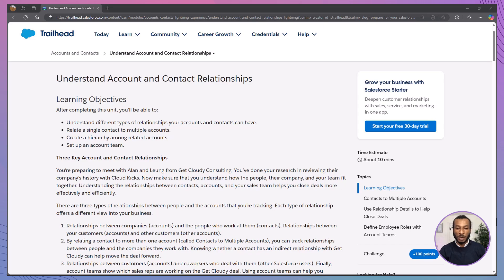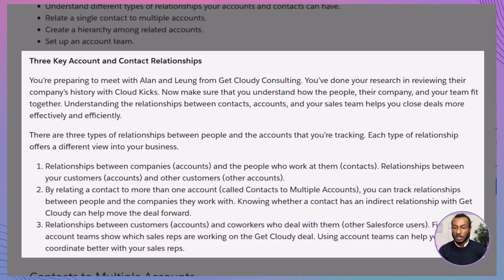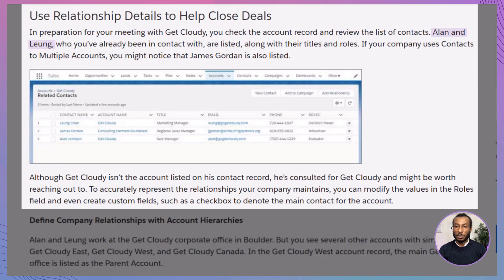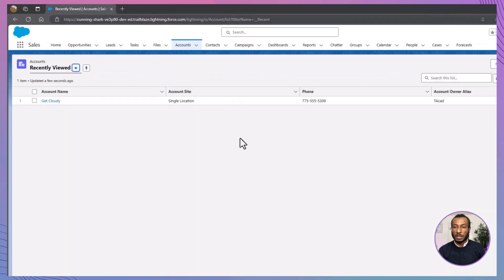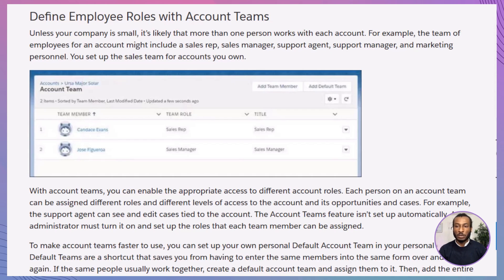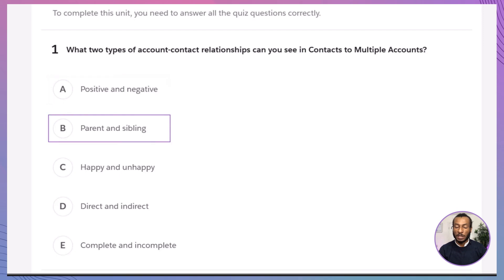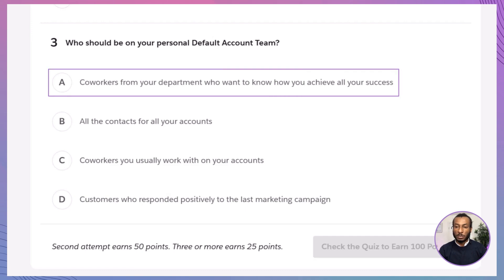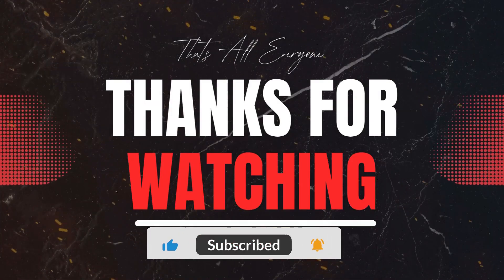Understand Account and Contact Relationships Salesforce Trailhead complete guide.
🔗 In this video, we cover the "Understand Account and Contact Relationships" unit from the Trailhead module Accounts & Contacts in Lightning Experience. Learn how Salesforce helps you track complex customer and team relationships without creating duplicate records.

🎯 You’ll discover:

✅ What direct and indirect contact relationships are
✅ How to relate contacts to multiple accounts
✅ How to create and manage an account hierarchy
✅ The purpose of account teams and how to set up your Default Account Team
✅ Best practices for organizing accounts across franchises or business units

🌐 Whether you're prepping for your Salesforce Administrator Certification or just optimizing your CRM setup, this tutorial walks through the key concepts using real-world examples from Cloud Kicks and Get Cloudy.

📍Trailhead Unit: Understand Account and Contact Relationships